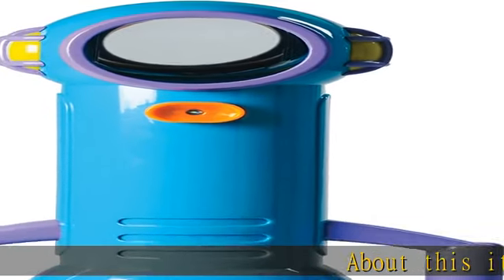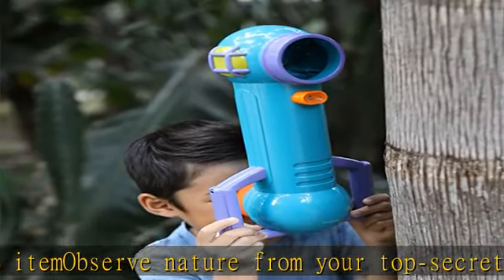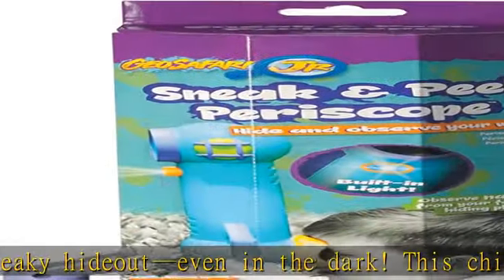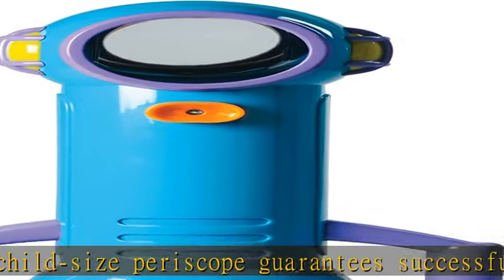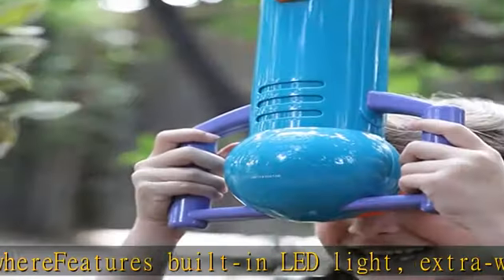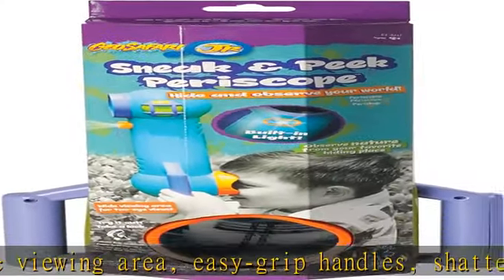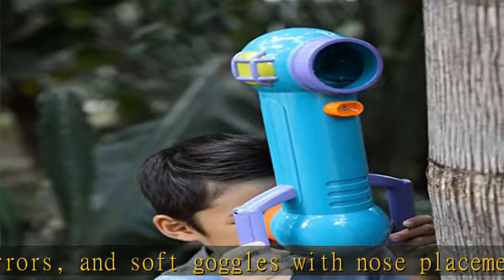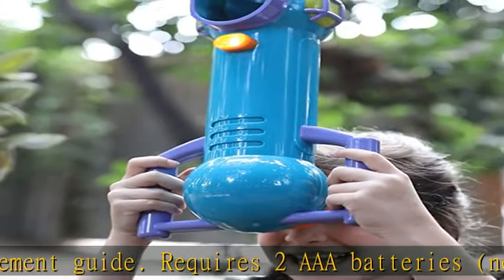Educational Insights GeoSafari Jr. Sneak & Peek Periscope, Wide Viewing & LED Lights, Ages 4+